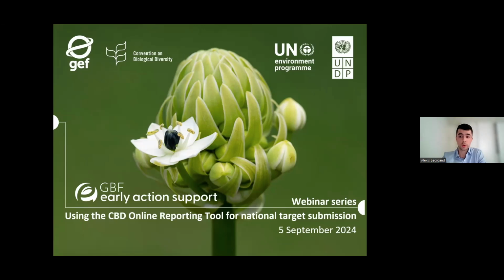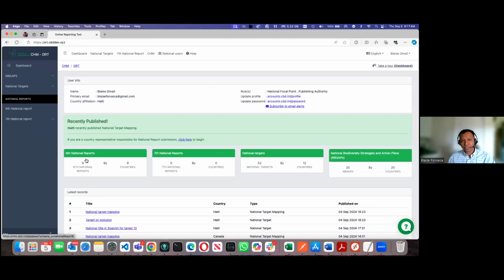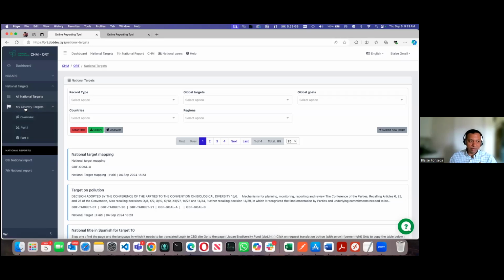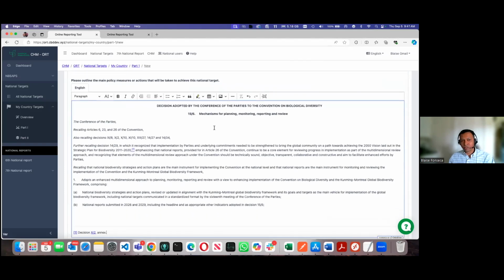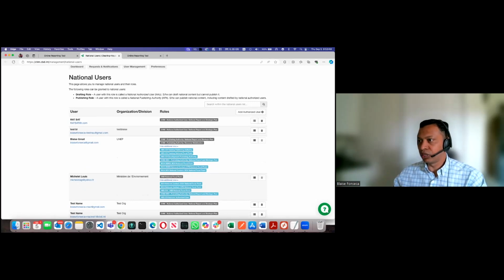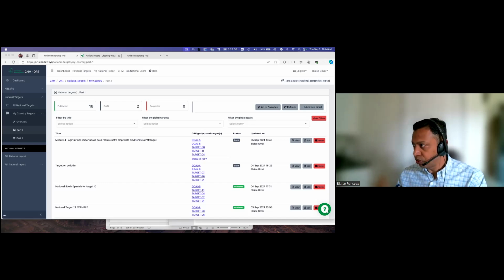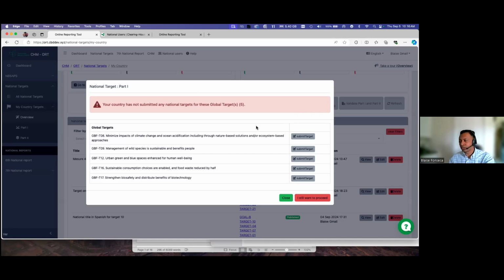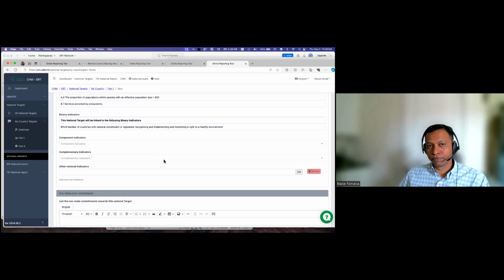GBF-EAS Webinar 12 - Online Reporting Tool (English)